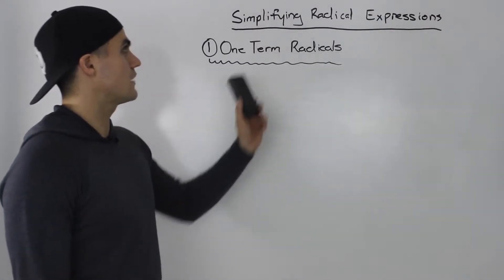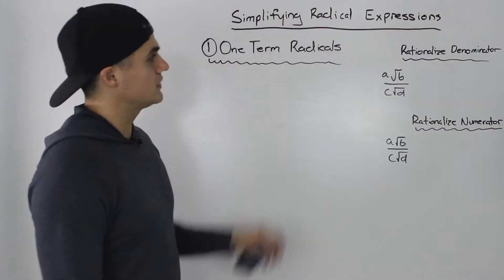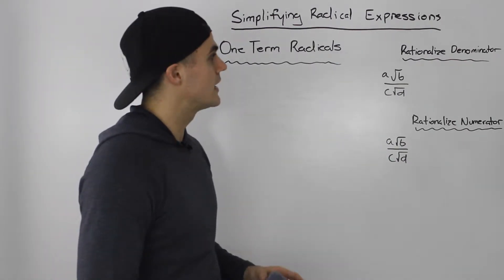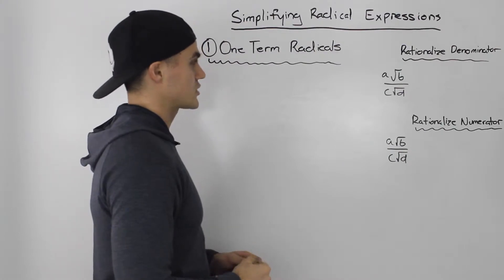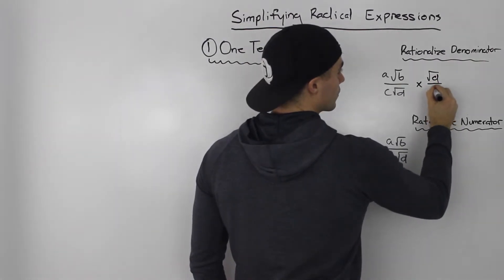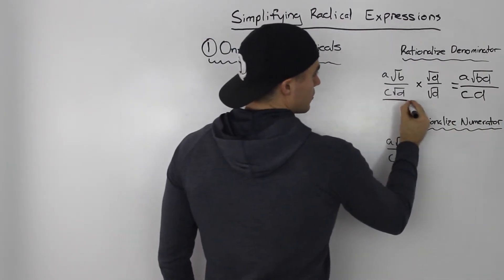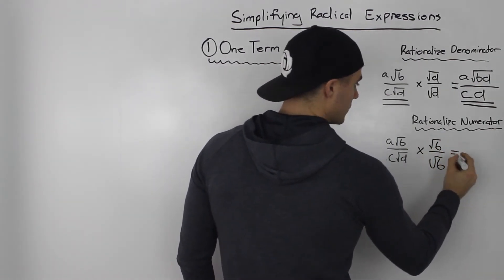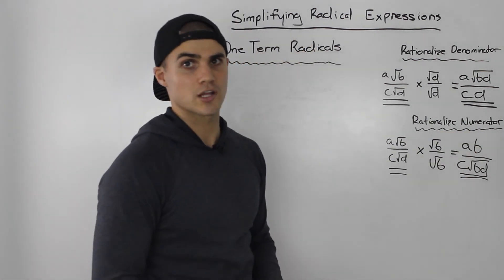Rationalizing Radical Expressions - One Term Radicals Overview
Ontario High School Calculus, Academic